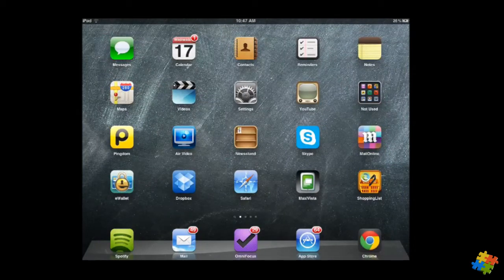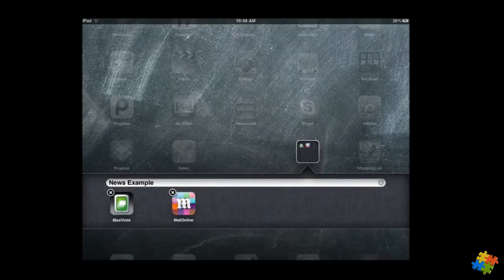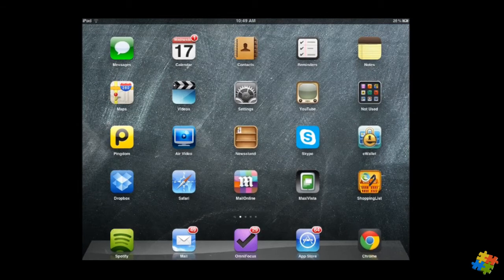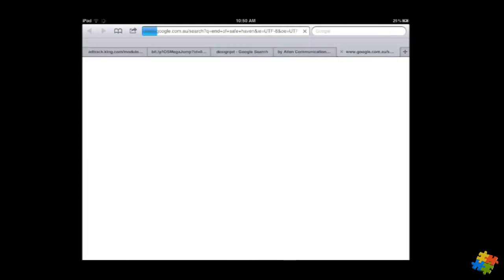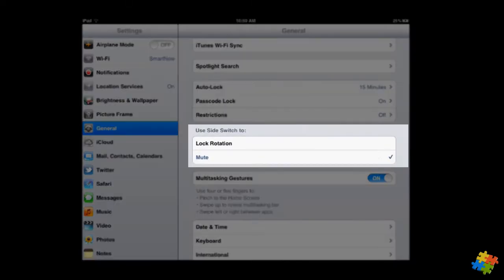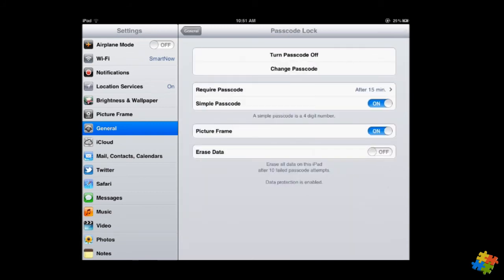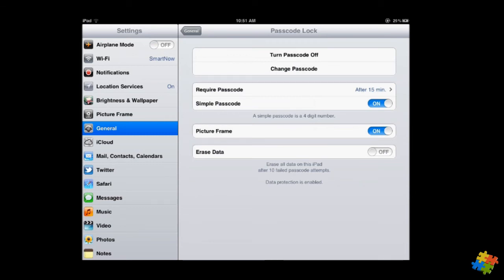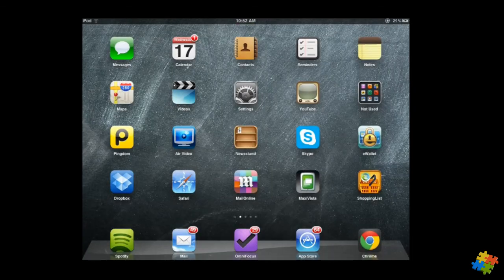1. iPad Tips & Tricks - Tip 1 - Create Folders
This demonstrates how to create folders on your iPad